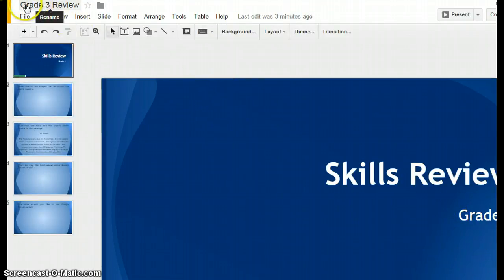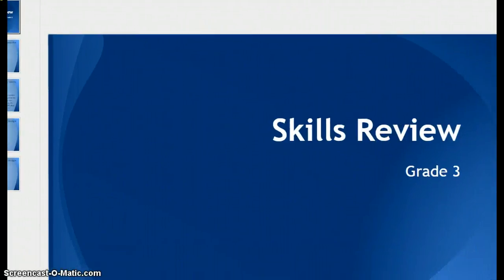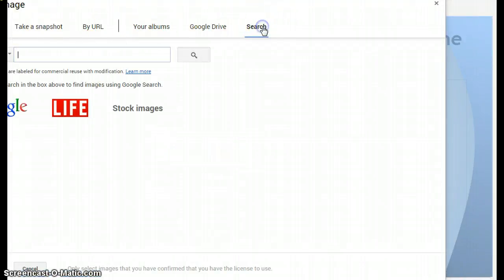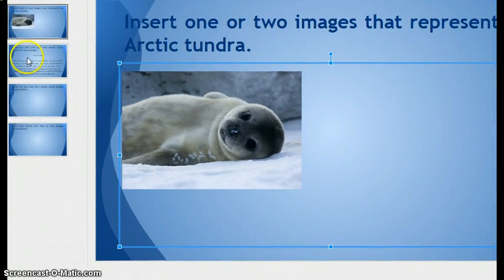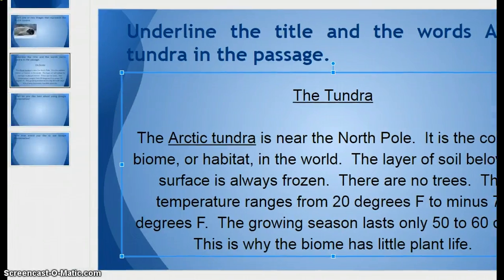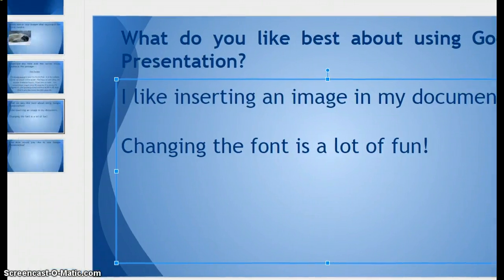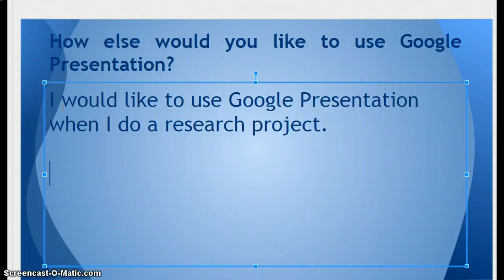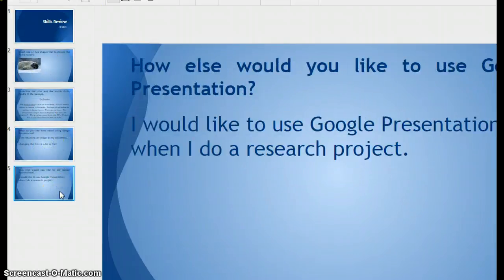Grade 3 Screencast for Google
Google Presentation Review